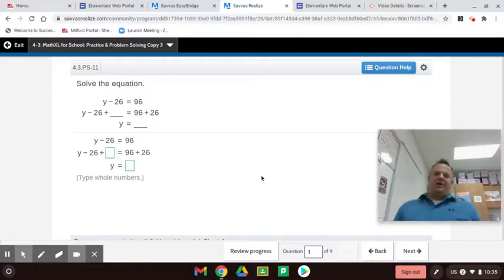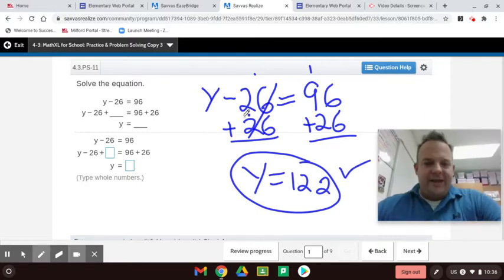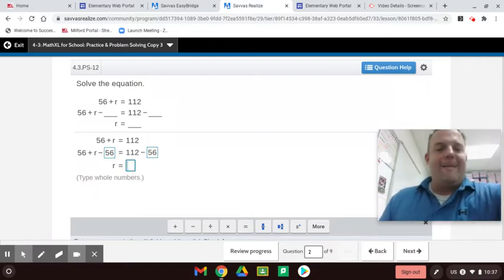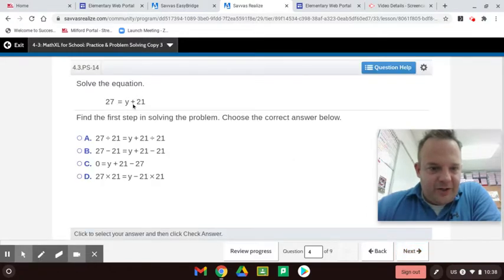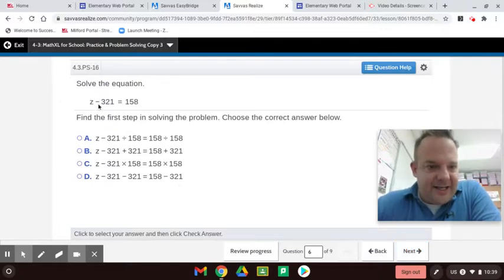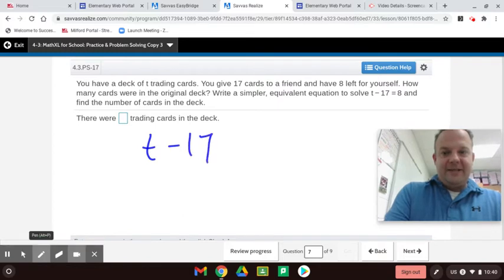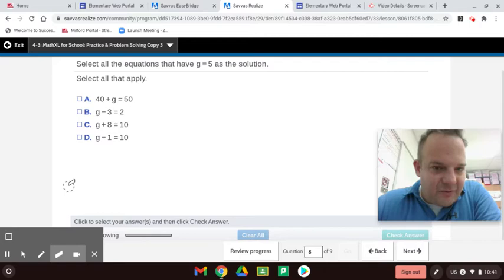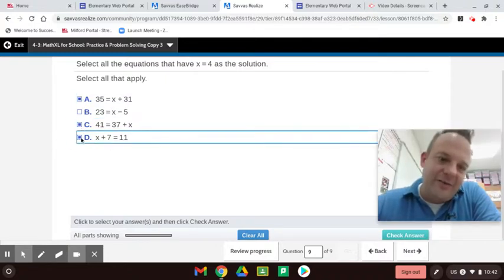EnVision Math 2.0 4-3 Practice & Problem Solving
EnVision Math 2.0 6th Grade 4-3 Practice & Problem Solving
With sixth grade teacher Jason Jacobs